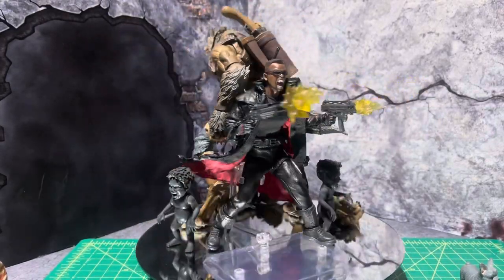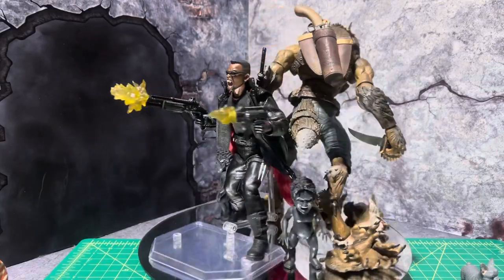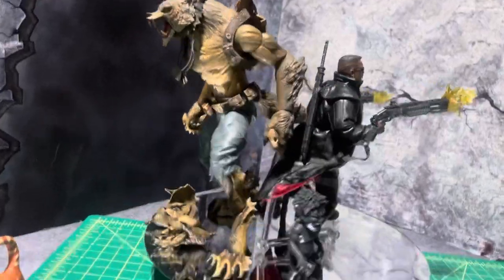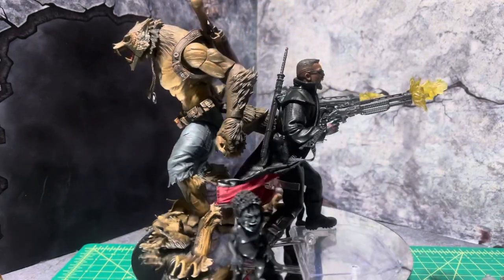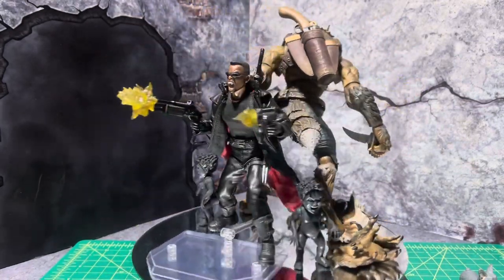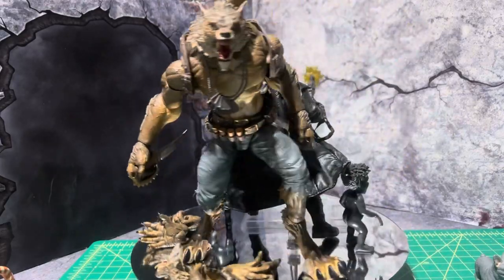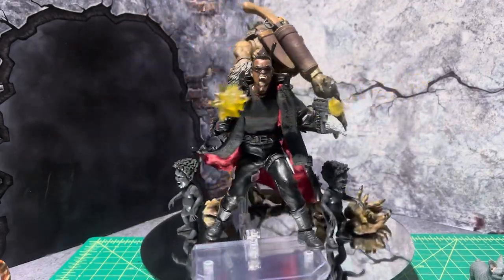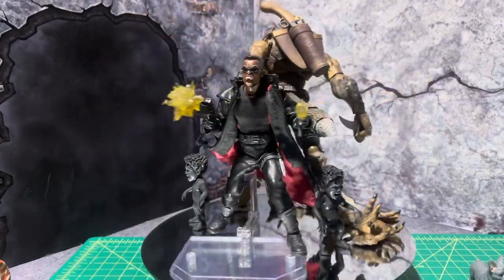William and blade